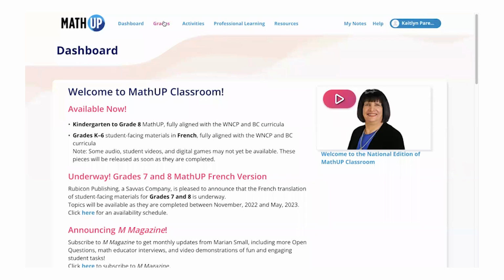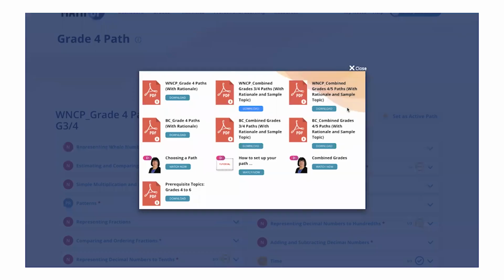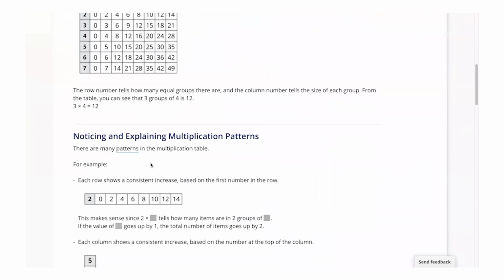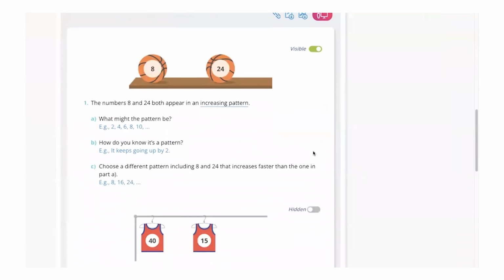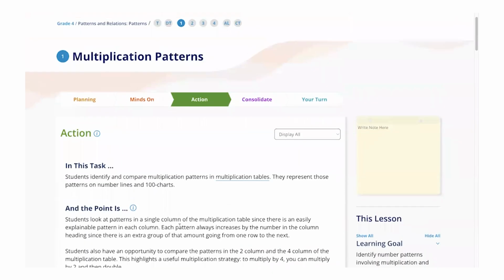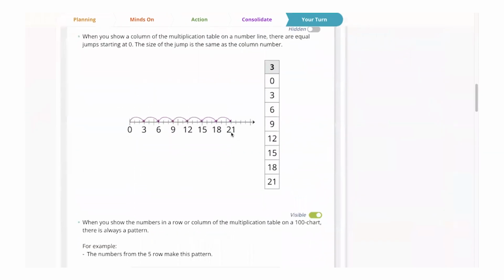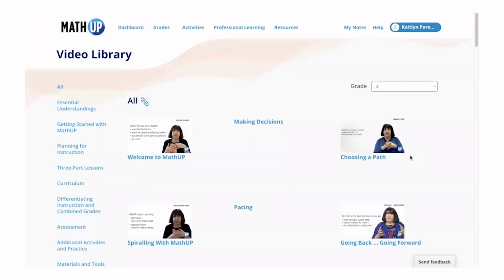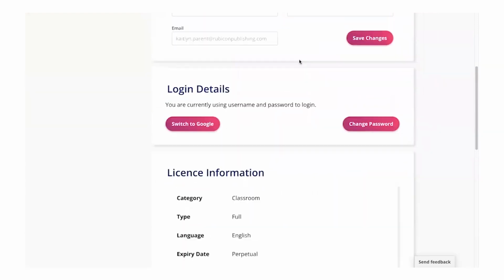MathUP Classroom Grades 1 to 8 Overview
Watch the recorded webinar - MathUP Classroom Grades 1 to 8 Overview